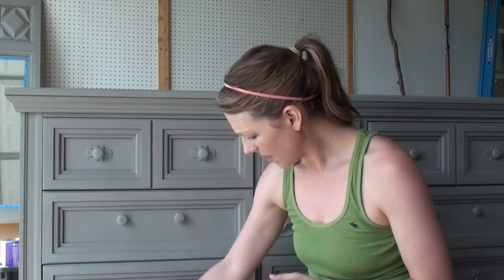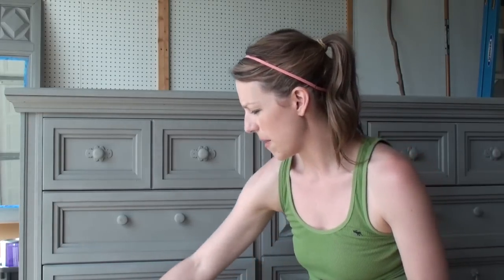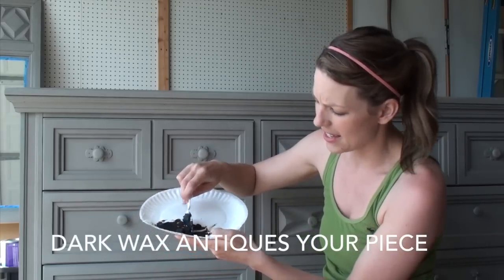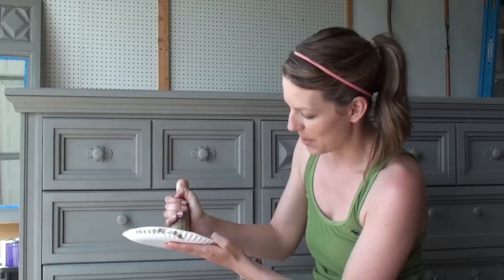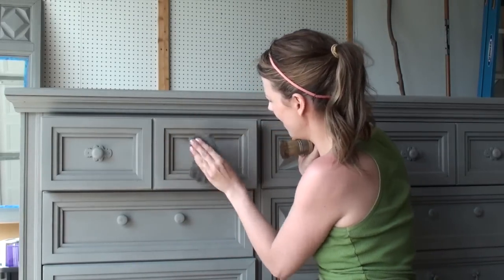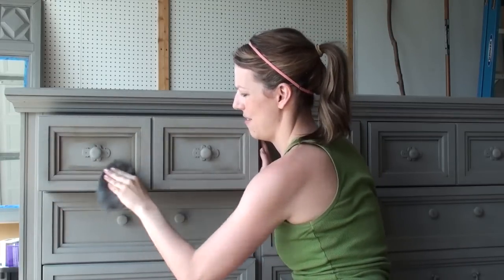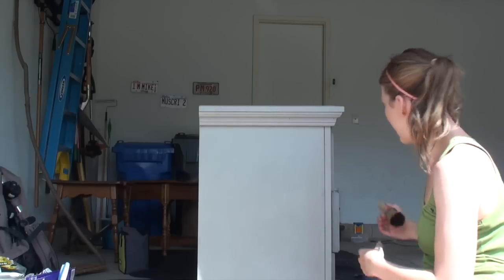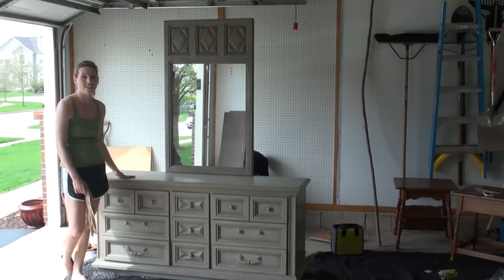Pretty Distressed™ Annie Sloan Chalk Paint® Tutorial #5 - Dark Wax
In this video, Christina Muscari of Pretty Distressed instructs on painting furniture with Annie Sloan Chalk Paint®. This video focuses on the Dark Wax technique. This dresser is being painted with French Linen. Annie Sloan Paint and Wax now available online!

Product links:
*Annie Sloan no longer sold online*